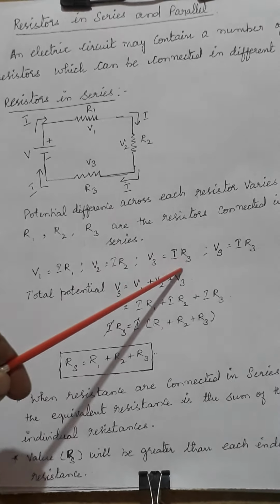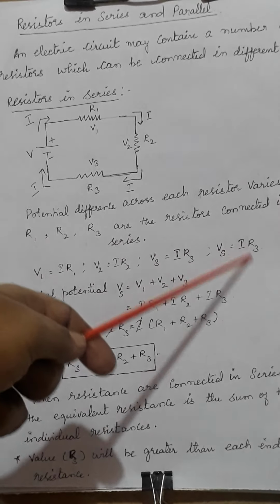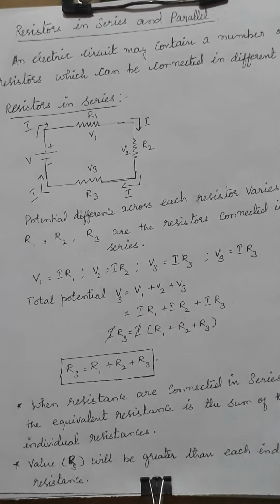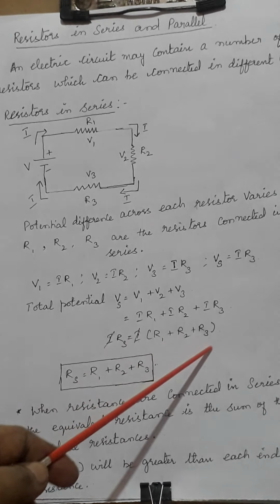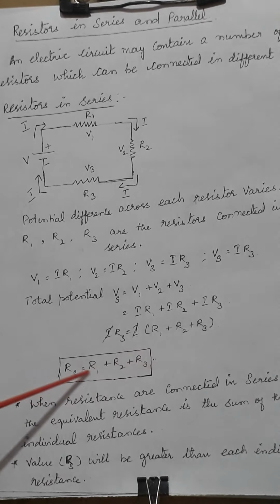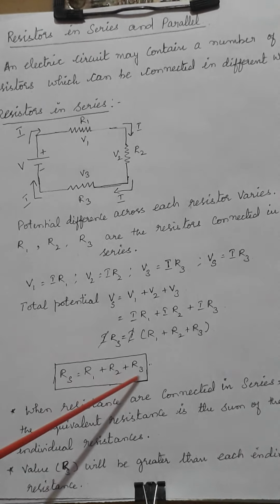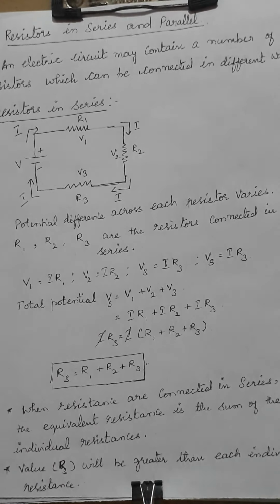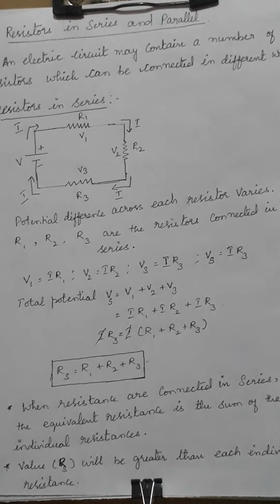Ch 2 Current Electricity- Resistance in series